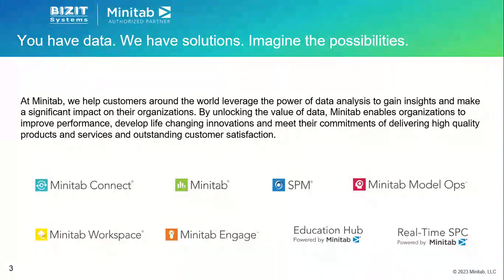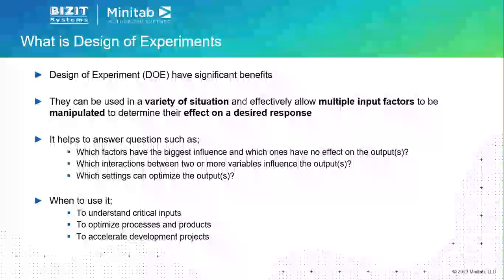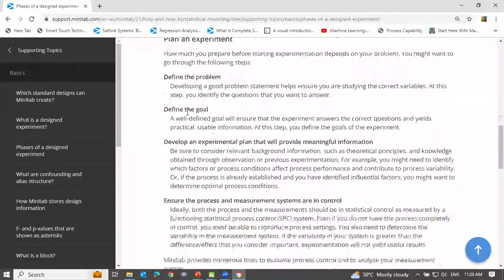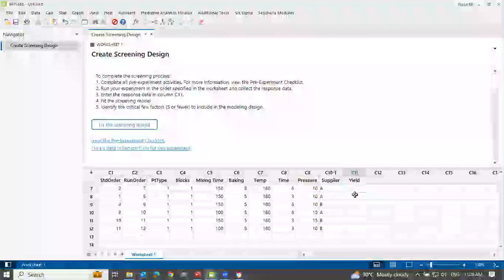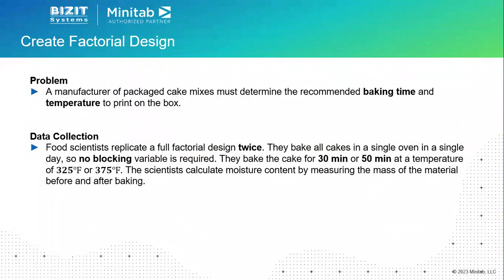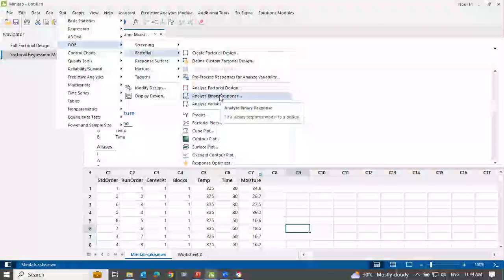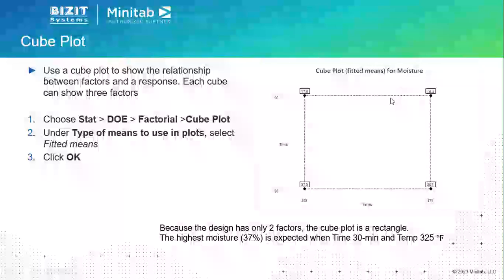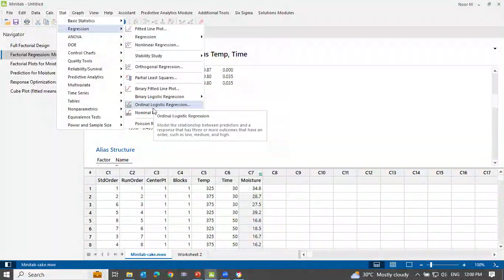Enabling Process Optimization Through Design of Experiments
Design of Experiments (DOE) is a powerful technique for process optimization that has been widely used in various industries. In DOE, we can distinguish between important and unimportant factors, identify the relationships between factors and responses, and subsequently determine the optimal factor settings. In short, DOE helps us understand processes rapidly.

In this webinar, you will learn:
● Types of designs, such as factorial design.
● How to conduct different experiments, as well as interpret experimental results.
● How to use the Assistant tool for result interpretation with confidence.